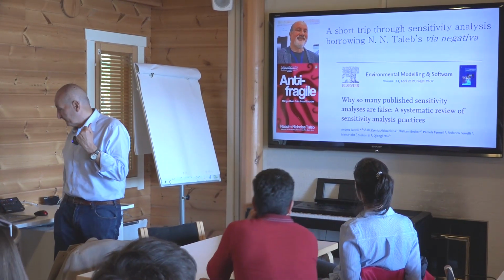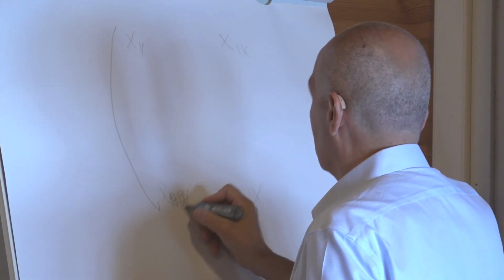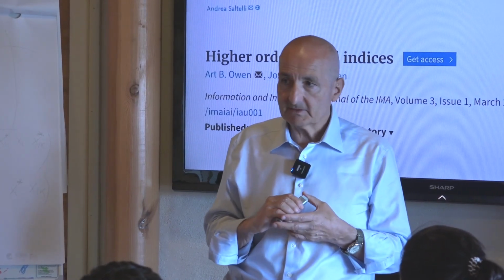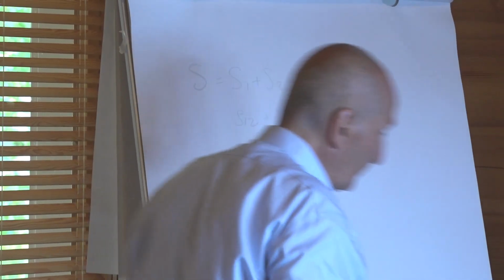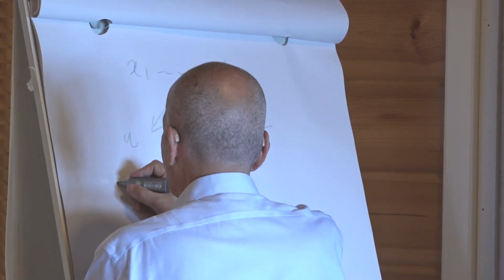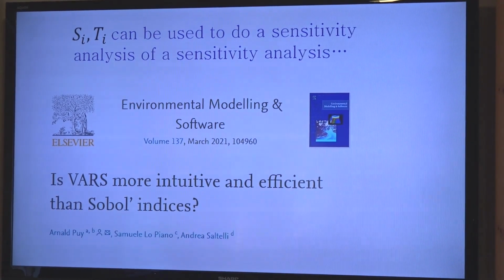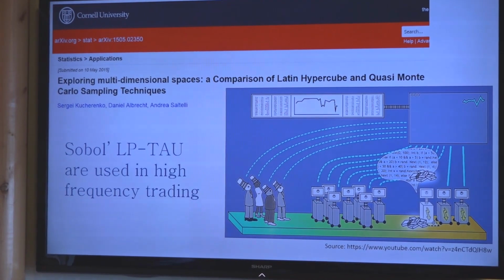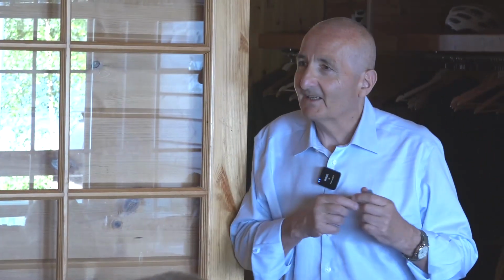Sensitivity analysis workshop at LUT, Lappeenranta, Finland, June 2023, Recorded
A very informal and slow lesson about sensitivity analysis given in the fantastic environment of the lake facilities of the Lahti University of Technology LUT, Lappeenranta, Finland, June 2023, courtesy of Mariia Kozlova who organized the event and the recording.